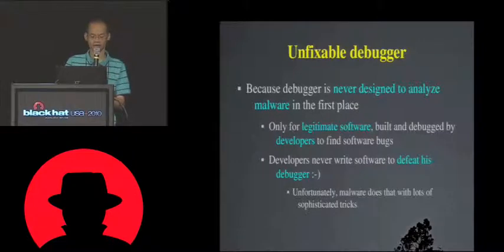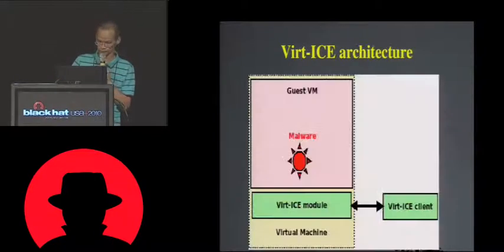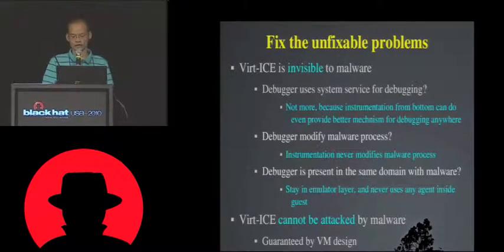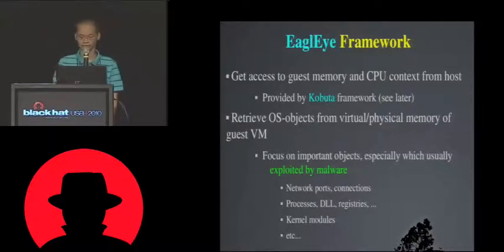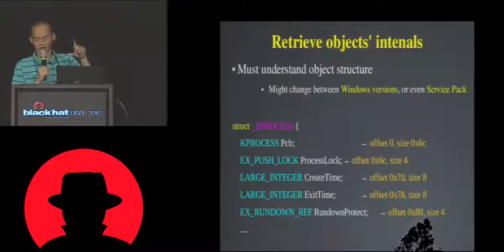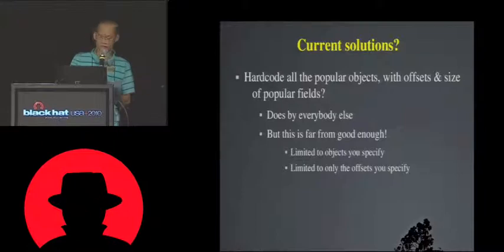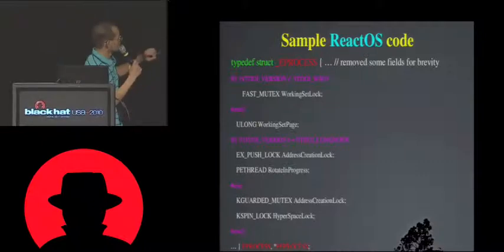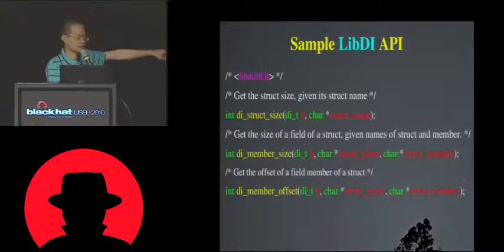Black Hat USA 2010: Virt-ICE: Next Generation Debugger for Malware Analysis 2/6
Speakers: Quynh Nguyen Anh, Kuniyasu Suzaki

Dynamic malware analysis is an important method to analyze malware. The most important tool for dynamic malware analysis is debugger. However, because debuggers are originally built by software developers to debug legitimate software, they have some significant flaws against malware. First of all, malware can easily detect the presence of debugger with various tricks. Another fundamental problem is that because malware run in the same security domain with debugger, they can potentially tamper with the debugger, and prevent it from functioning correctly. Unfortunately, all of the above drawbacks are unfixable in the current architecture.

This research presents a new debugger named Virt-ICE, which is designed to address the problems of current malware debuggers. Using virtualization technology, Virt-ICE is totally invisible to malware, thus renders most available anti-debugging techniques useless. Thanks to the isolation provided by virtual machine, Virt-ICE is out of the reach of malware, and cannot be tampered with. Another advantage of Virt-ICE is that unlike many other popular debuggers, it can deal with ring-0 code, therefore it has no issue handling kernel rootkits. Virt-ICE also offers a novel event-based method to intercept malware execution, which can help to improve the debugging efficiency. Finally, Virt-ICE includes some built-in automatic malware analysis facilities to give the analysts more information on malware, so they can reduce the time on the job by focusing their debugging efforts on important points.

We conclude the talk with some live demos to show how Virt-ICE can debug some real malware.